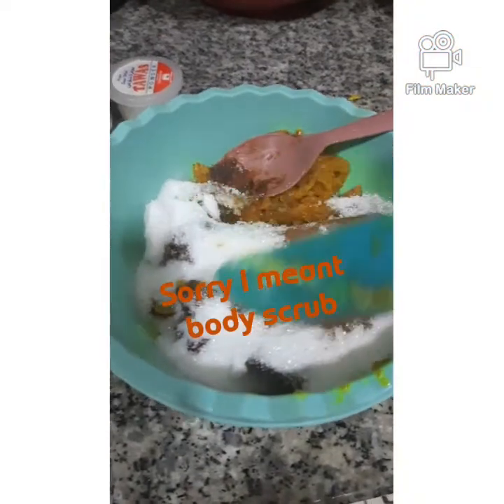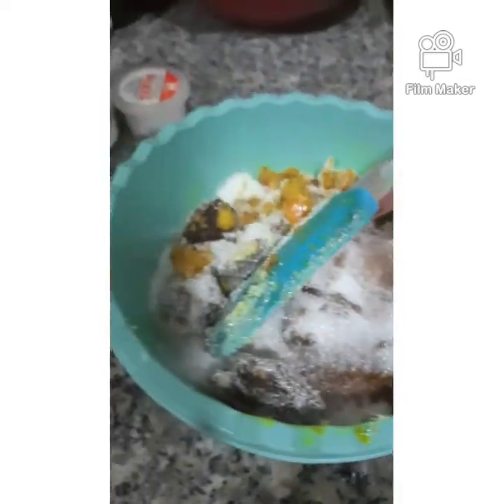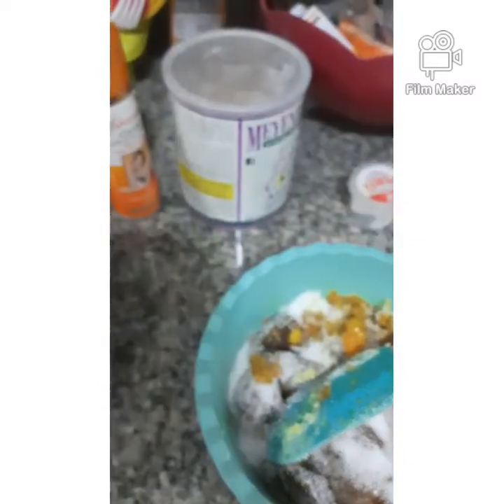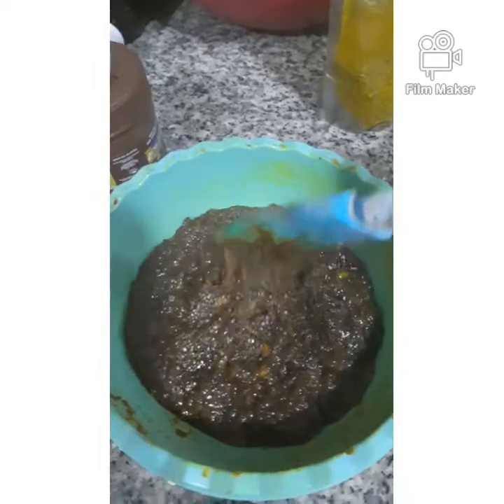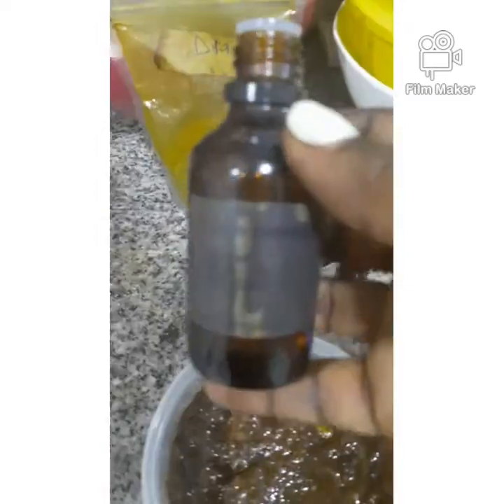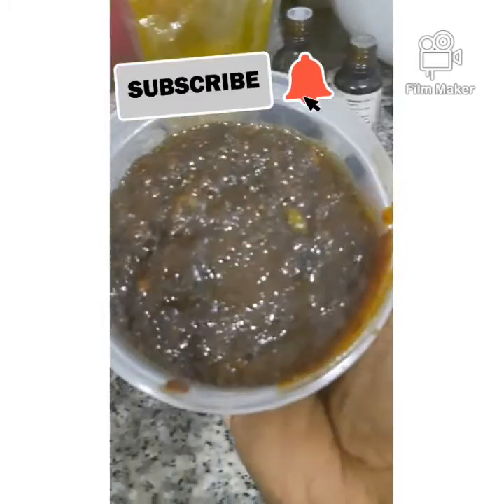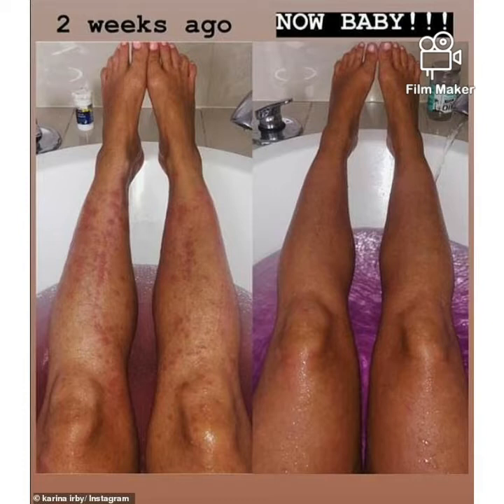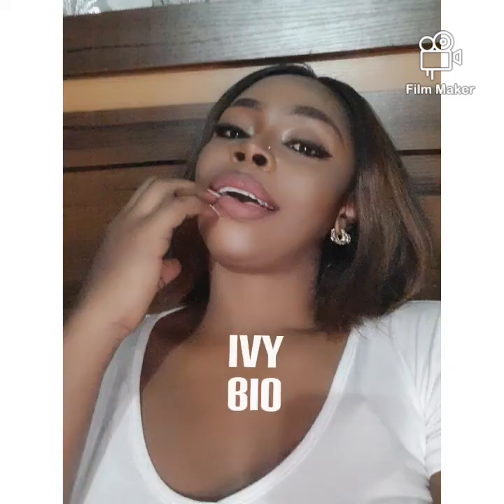halfcastoil MULTIVITAMINS LIGHTENING BODY SCRUB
Hello Lovelies
As promised. I give you my Multivitamins Body Scrub.
using the shaft leftover from my previous video.